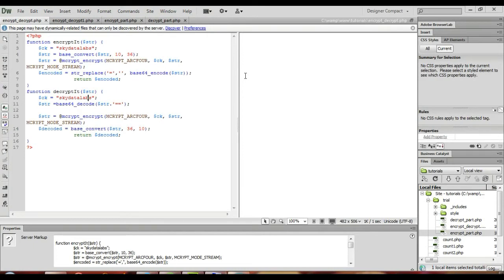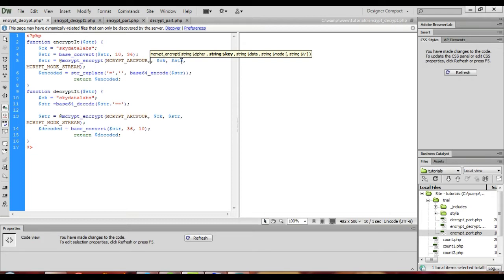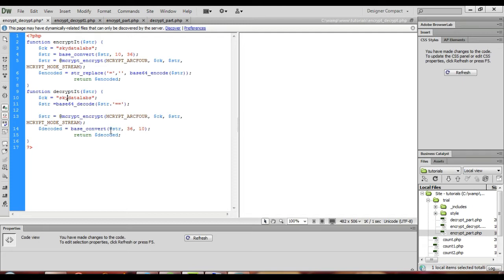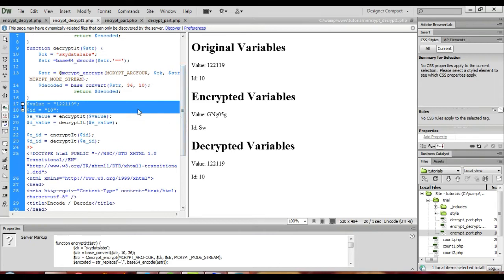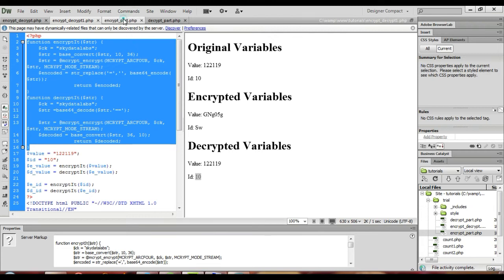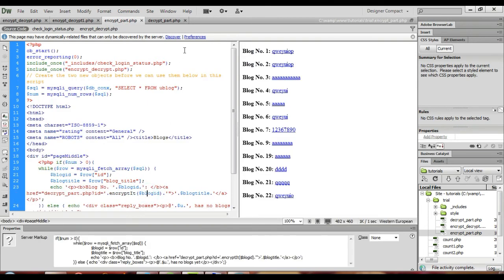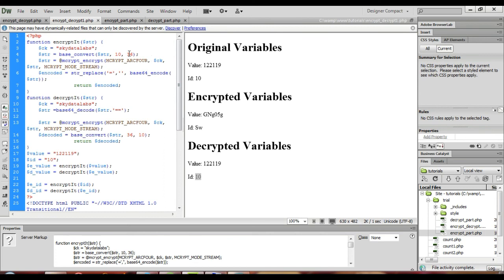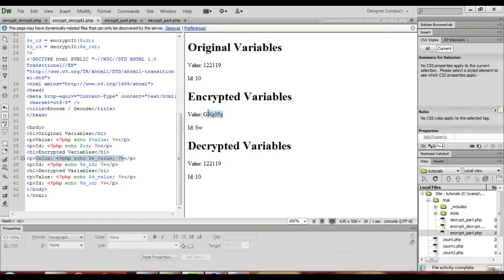PHP Encypt/Decrypt Function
PHP Function to encrypt and decrypt numerals